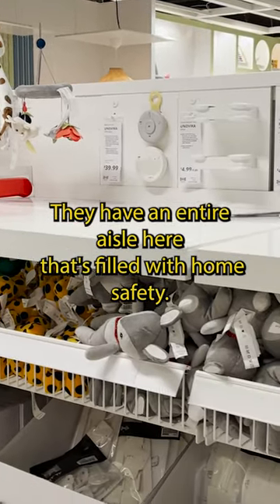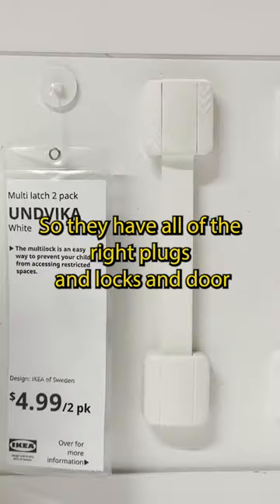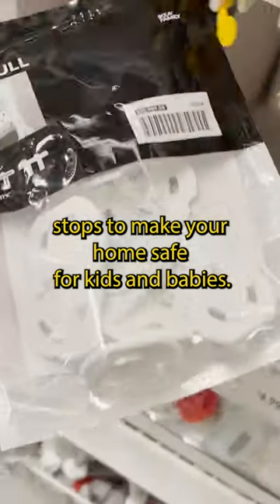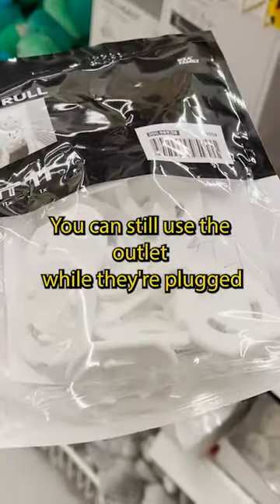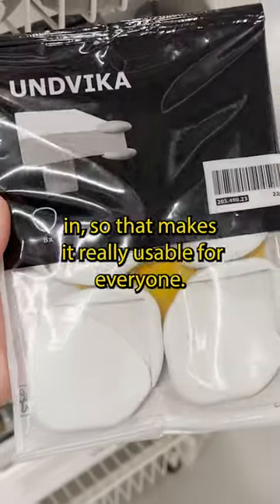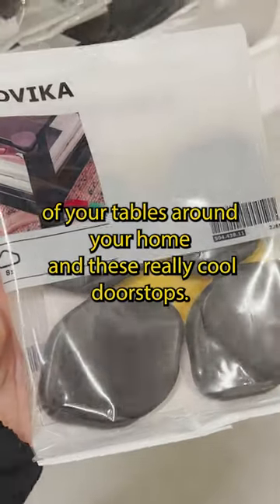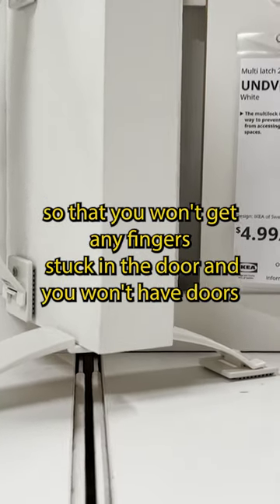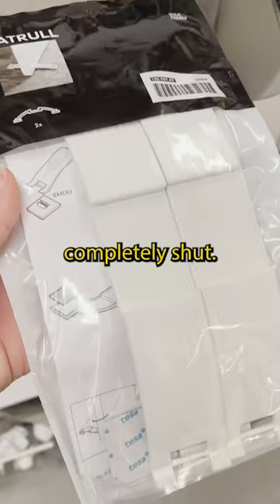IKEA HIDDEN GEMS YOU DIDN’T KNOW EXISTED | PRODUCTS + DECOR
12 IKEA HIDDEN GEMS YOU DIDN’T KNOW EXISTED | PRODUCTS + DECOR

I’m taking you inside IKEA to show you all the hidden gems you probably didn’t know existed! When most of us think of IKEA they think of simple furniture and affordable storage options, but IKEA has tons of amazing, innovative, and super affordable options for all parts of your home and lifestyle. In this video I'm sharing over 10 of my favorite IKEA hidden organization, decor, lifestyle, and household gems & must have products you need to pick up next time you’re shopping at IKEA in 2023!

8x10 Rosemarie Rug
9x12 Jute rug